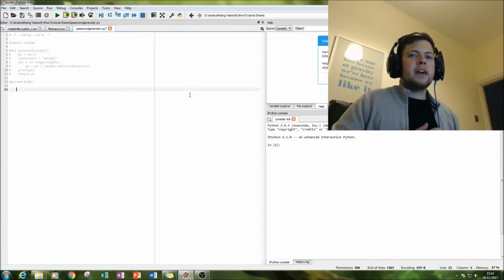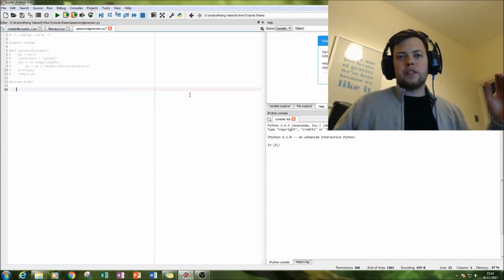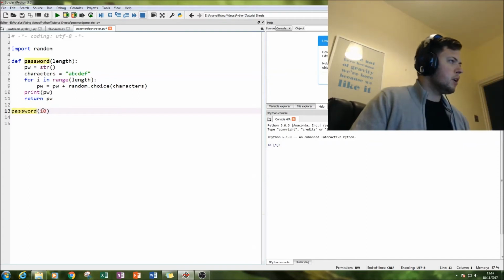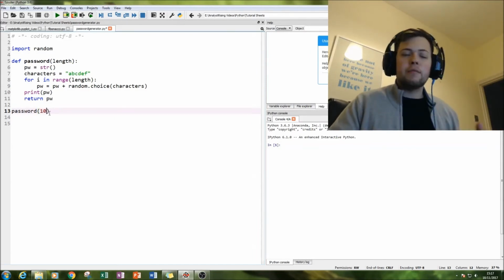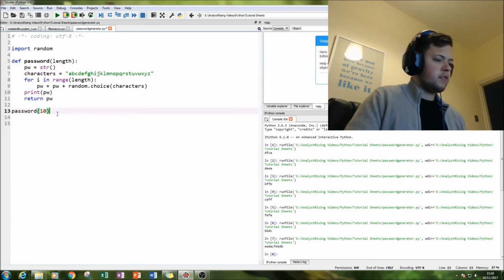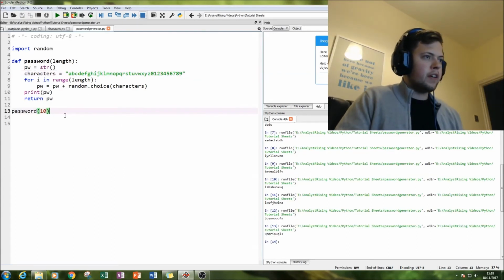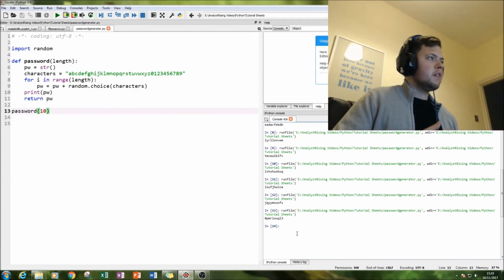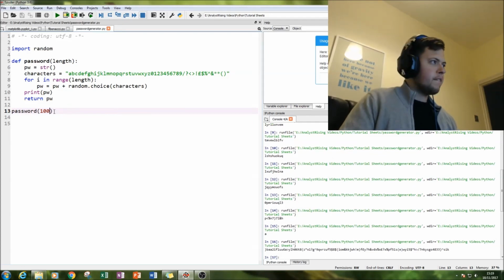Python 3.6: Creating a RANDOM PASSWORD GENERATOR!!!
This episode will be looking at creating a random password generator in Python. This is a step towards building incredible simulations and models that will make you become invaluable to anyone you work for.